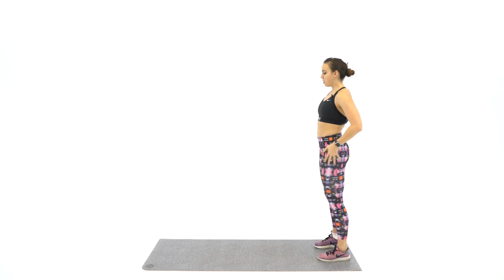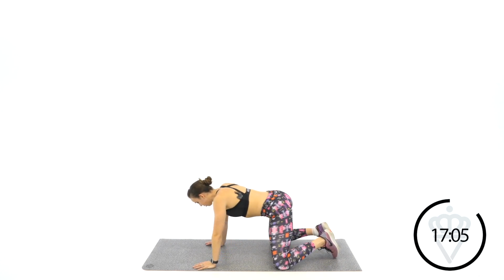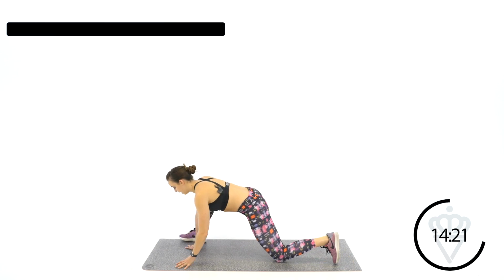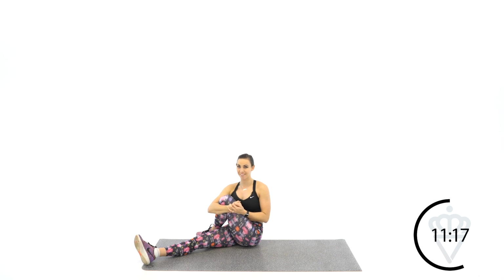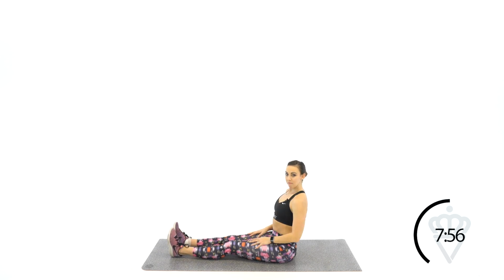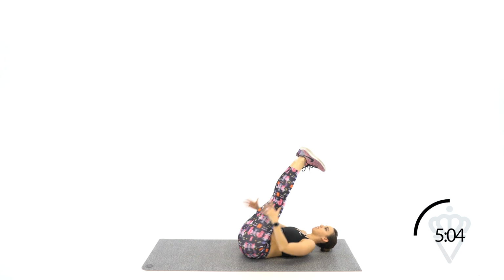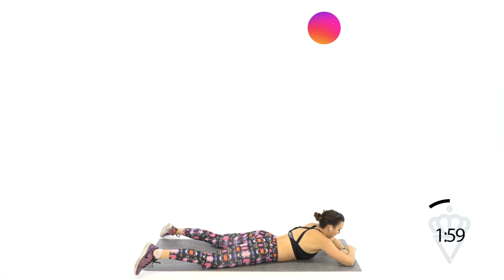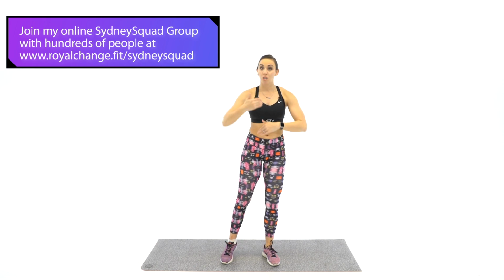20 Minute Mat Stretch | Sydney Cummings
Finally - THE SYDNEY SQUAD is here!

Thank you for your prayers as I fight to recover from being shot in the foot after the senseless shooting my fiance and I survived. For more info on what happened to me, check out the video we made right after the shooting to explain everything.

Today is all about stretching the muscles that you work so hard during the week to make sure on your recovery day helps your muscles grow! All the stretches will be on the mat so make sure you have a soft place to lay down while calming your muscles down today. Let's get ready for a great week ahead!

A lot of you have asked me for links to things I use or suggest so I made an easy one-stop-shop storefront for you here on Amazon! Check it out and recommend to a friend too!
I will only put items that I use so I can give an honest opinion and recommendation to you!